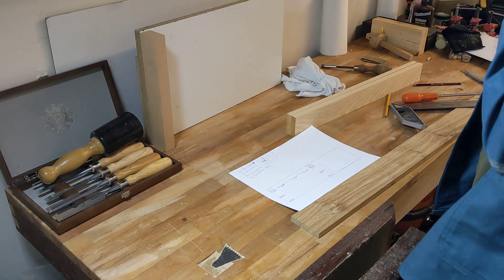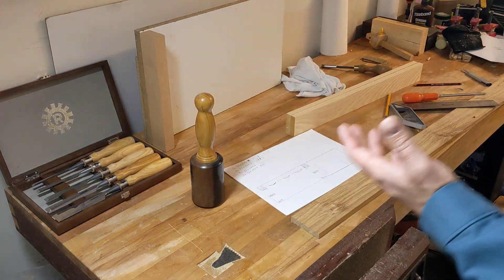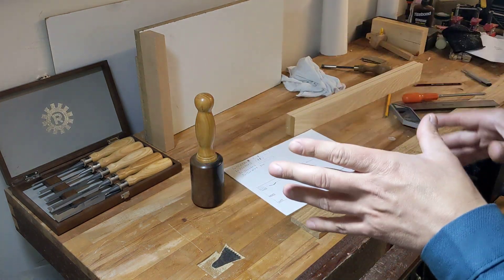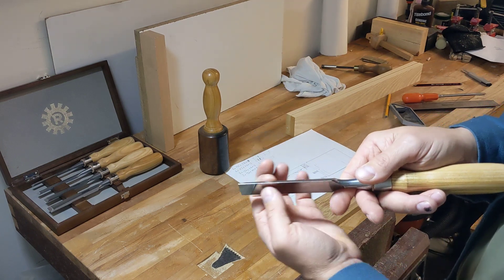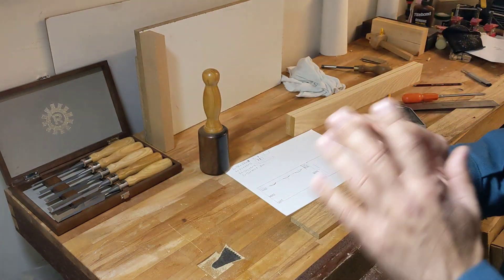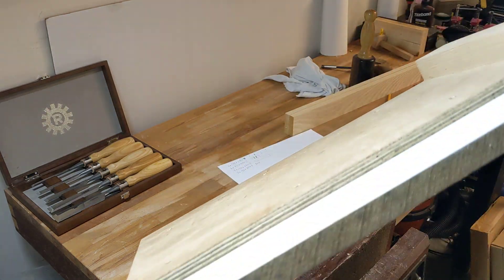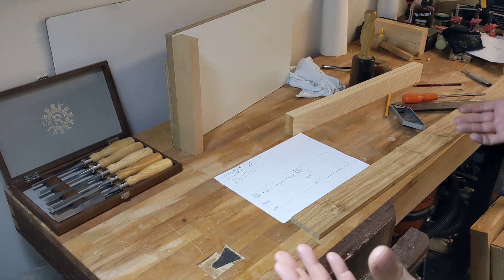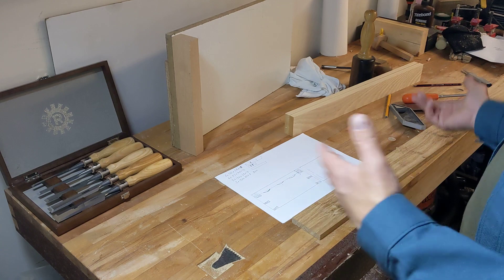Woodworking Vlog #15 Narex Richter, Dovetail Boxes, Shooting Boards and a Blog Post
Here's that blog post!